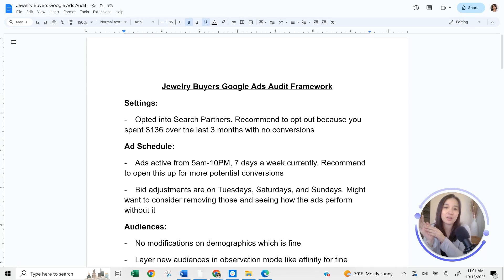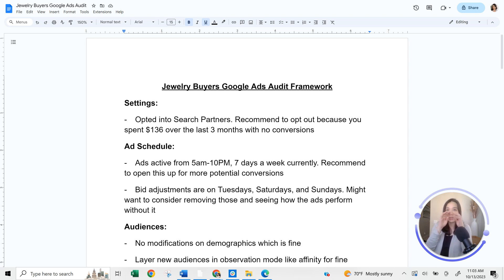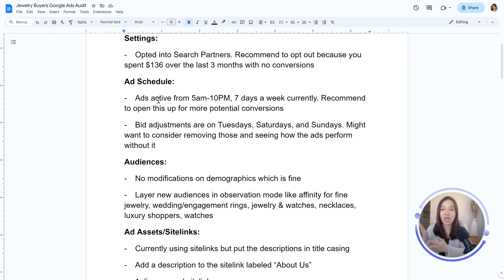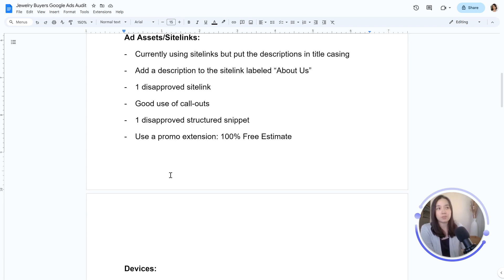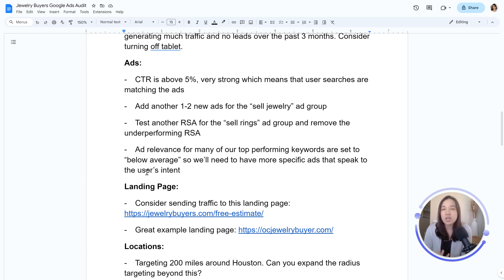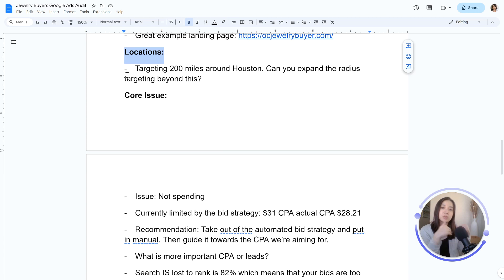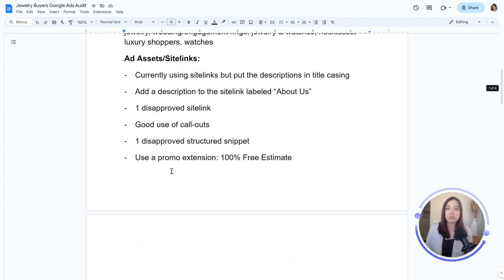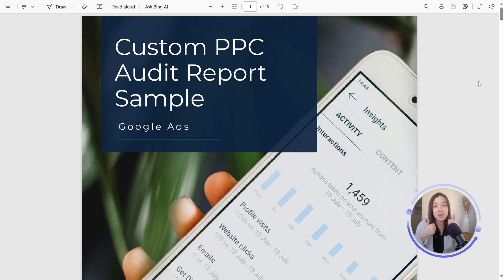Audit Your Google Ads Account [Tips from a Pro]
If you aren’t auditing your Google Ads account on a regular basis, it’s very likely that you are missing out on leads and wasting budget!

In this video, I share my high-level audit framework for Google Ads. We’ll go over search partners, day parting, landing pages, keywords, ads, and much more. I’m sure if you follow this framework, you’ll identify areas in your account that you can implement to improve performance.

Stop settling for mediocre results and get more leads!

Here are some helpful resources that relate to this video.